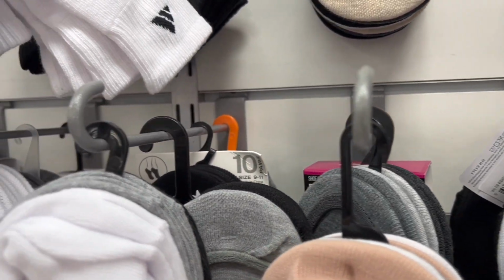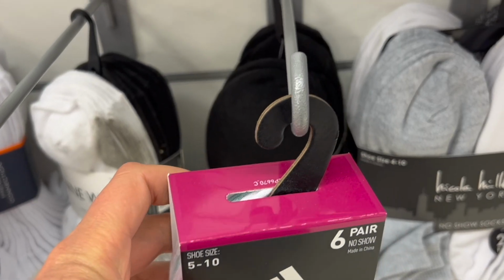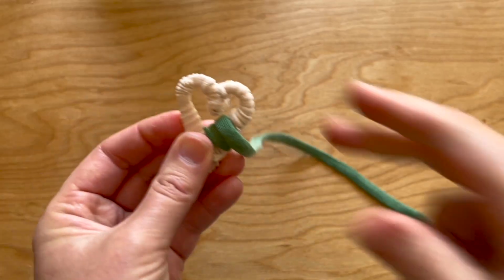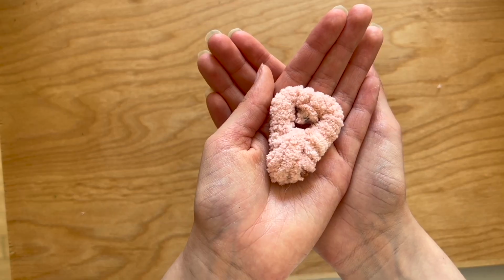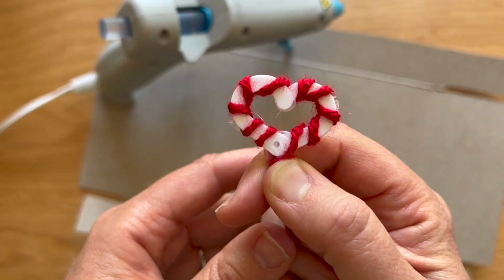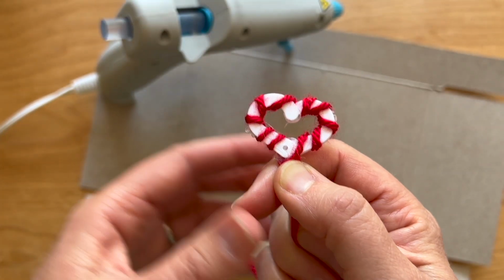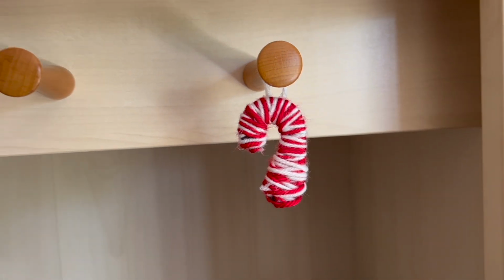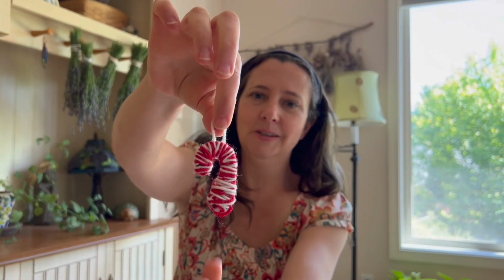Reimagining Plastic Display Tags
I know it's not a huge waste problem comparatively, but I cannot stand the little plastic display tags used on products at stores.  While some companies are finding alternative options like cardboard tags or none at all, these plastic nuisances are still everywhere.  They aren't recyclable (according to my research) and little else can be done with them.
I racked my brain for quite a long time on a reuse project for these.  It's not perfect, but here are a couple simple ideas.  They probably need some tweaking, but hopefully it'll help get the creative juices flowing.